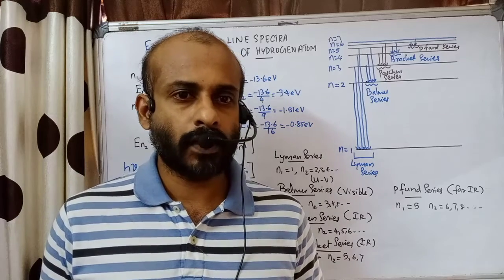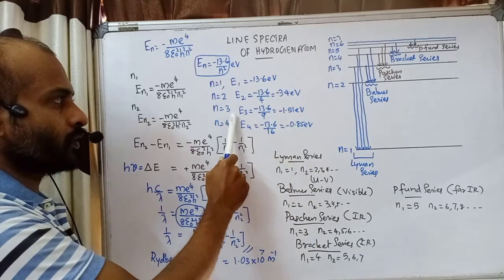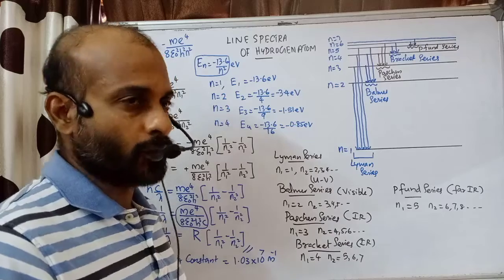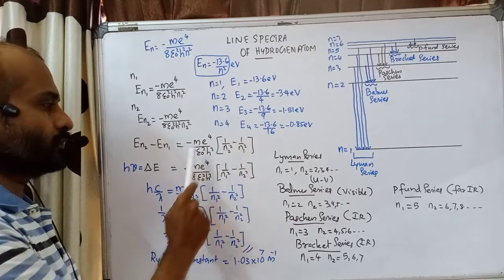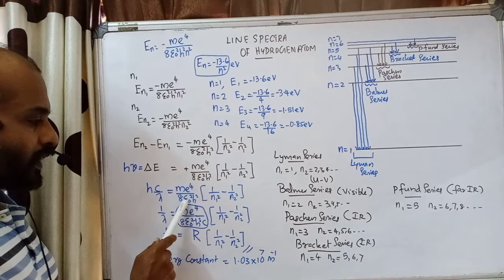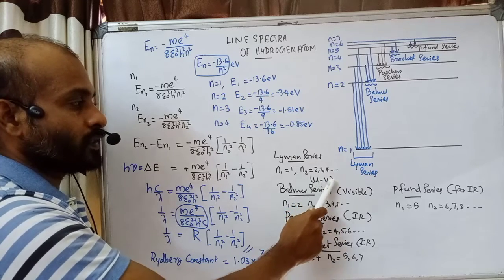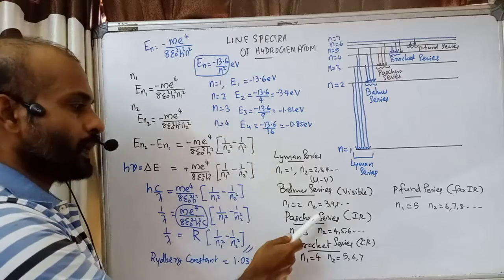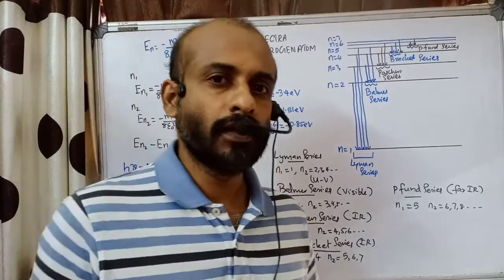Atomic spectrum of Hydrogen atom